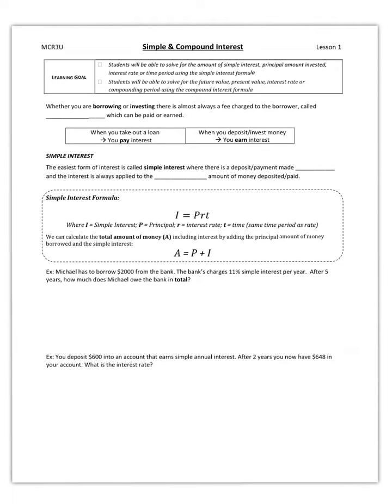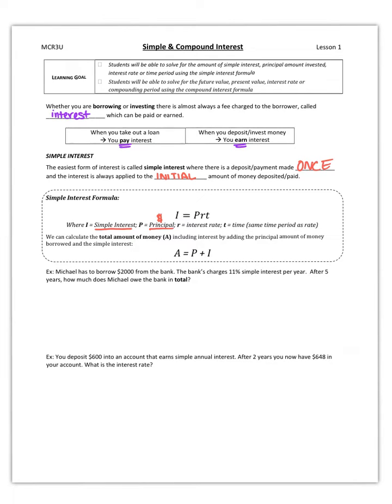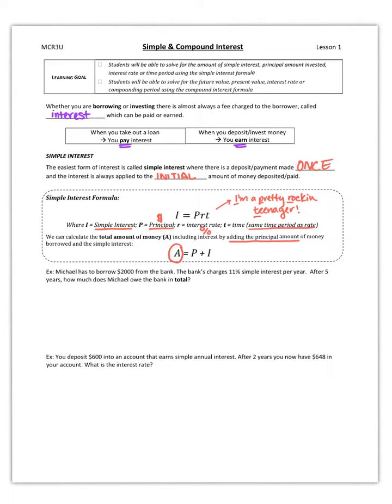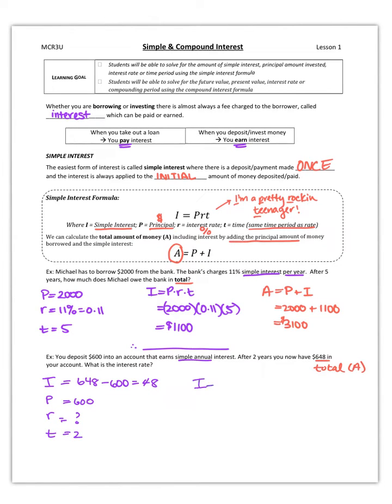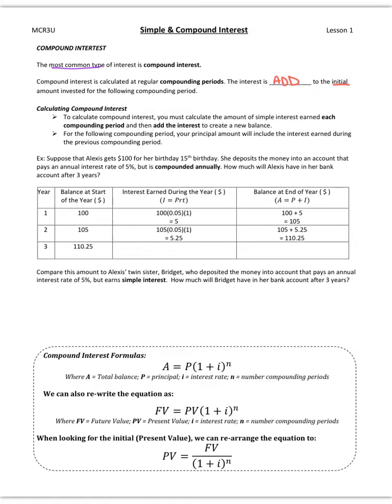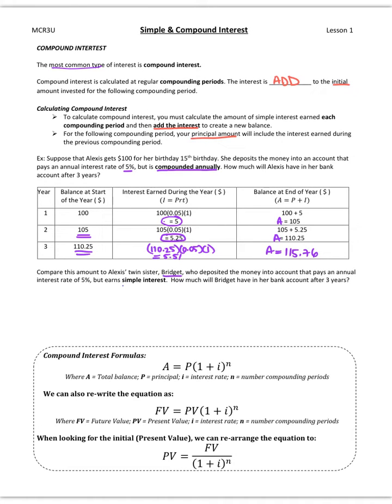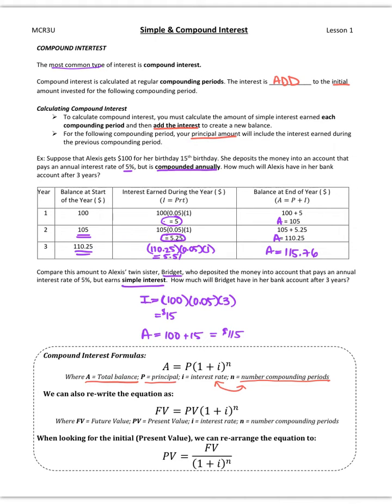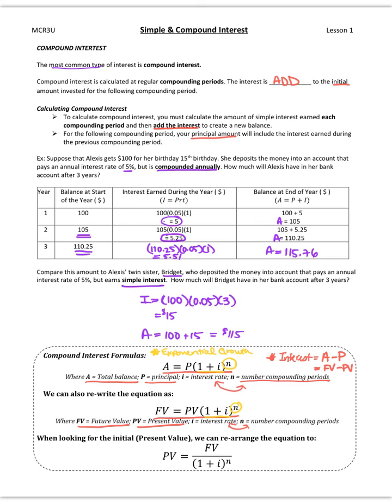Financial Applications - Simple & Compound Interest Part 1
Video lesson on Simple interest and Compound interest. Also learn how to adjust your interest rate and number of compounding periods based on different compounding periods.